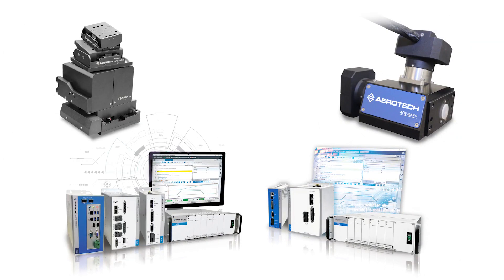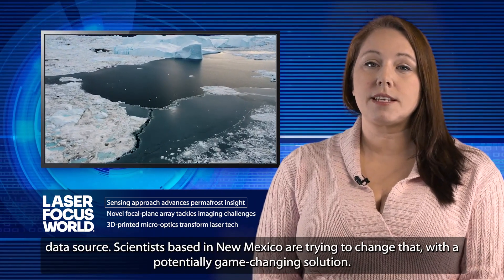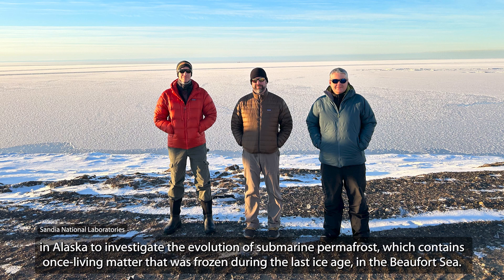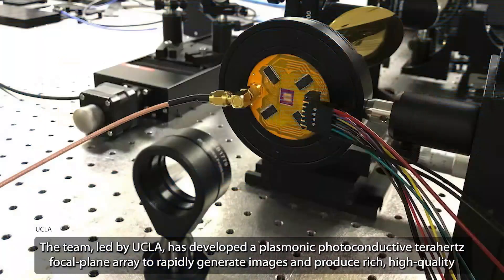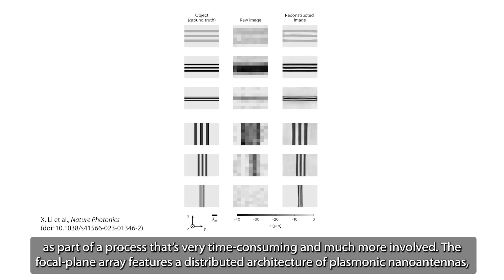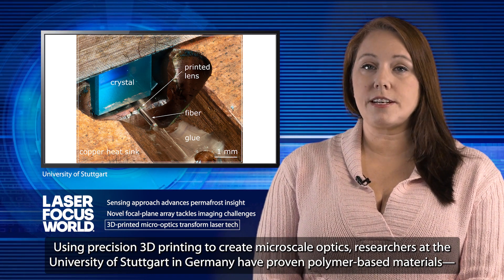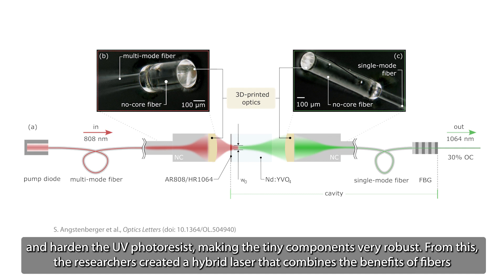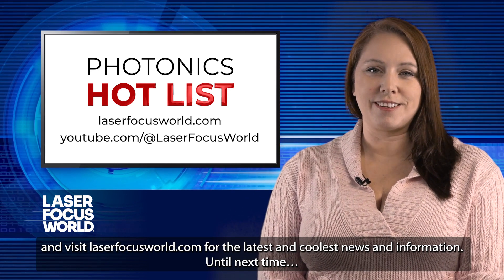Photonics Hot List: January 12, 2024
0:00 Intro

0:27 Sensing approach advances permafrost insight

With its difficult-to-access terrain and frigid temperatures, the Arctic has historically been a very poor data source for scientists. But a potentially game-changing solution by Sandia National Labs is in the works to better study and understand marine permafrost and its environmental impacts.

1:41 Novel focal-plane array tackles imaging challenges

A novel terahertz focal-plane array is among advancements helping a University of California Los Angeles-led team to overcome some long-standing imaging challenges. The technology can, among other breakthroughs, rapidly generate images and produce rich, high-quality terahertz information. (Full story

2:55 3D-printed micro-optics transform laser tech

In a first-of-its-kind development, a team at the University of Stuttgart is using precision 3D printing to create polymer-based microscale optics to produce a hybrid laser. It’s significantly smaller than others and has demonstrated a high damage threshold, while also maintaining the strength and benefits of conventional lasers.

4:04 Outro